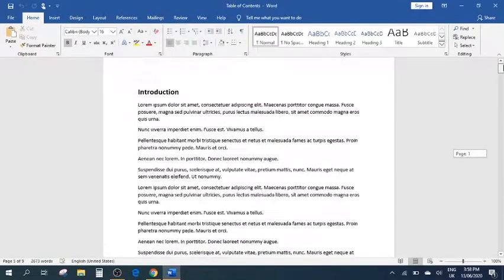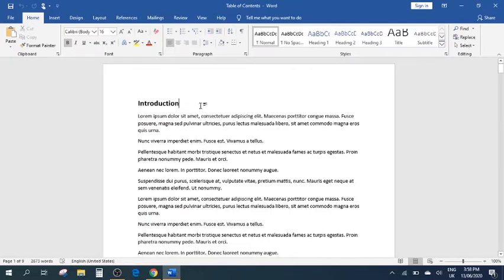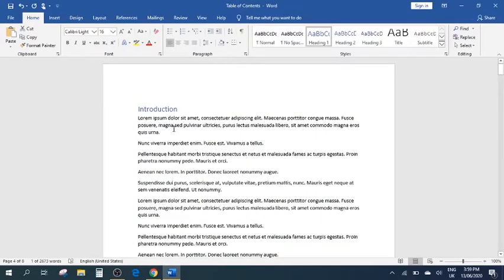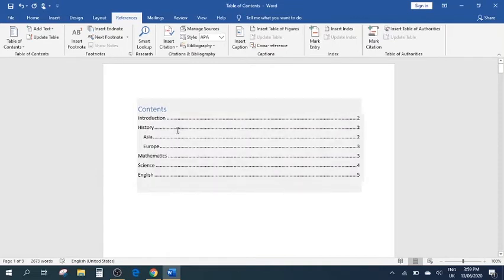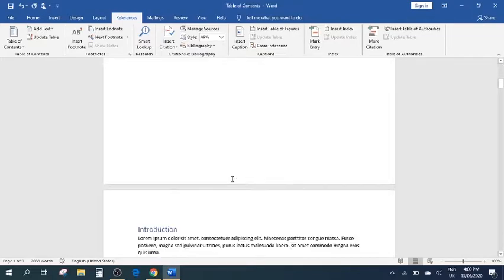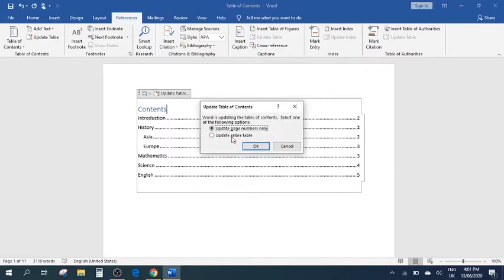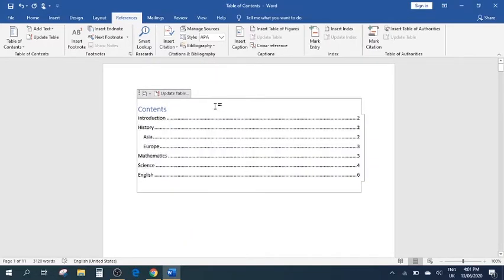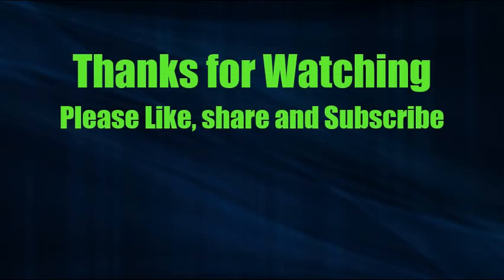How to make a Table of Contents in Microsoft Word (Fully Automatic)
Learn how to make a Table of Contents in Microsoft Word. Process is similar in all different versions of Word so this should be helpful for everyone.

In this tutorial, I'll show you the step by step process of how you can create an effective and easily editable table of contents. First, I'll show you how to add headings to your document then we'll click into the References tab and insert a table of contents. I'll also show you how to update the page numbers and update the table of contents if you make any changes to it.